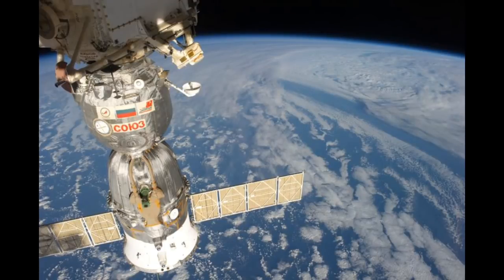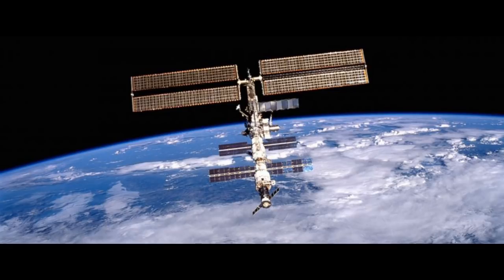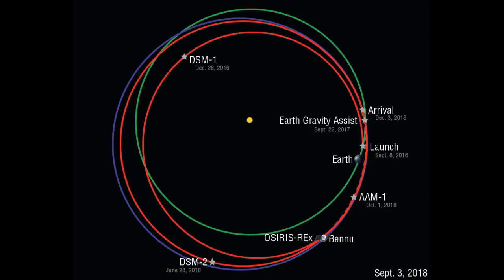Space Station Leak Was Man-Made | SpaceTime with Stuart Gary S21E73 | Astronomy Science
The world’s premier astronomy and space science podcast.
*Space Station leak was man made
It’s been revealed that the hole found in the hull of a Russian Soyuz spacecraft which allowed atmosphere from the International Space Station to vent into space was made by a drill.

*OSIRIS-Rex spots one of the most dangerous asteroids known
After a journey lasting almost two years, NASA’s OSIRIS-REx spacecraft has finally caught sight of its target – the near-Earth asteroid Bennu -- and is now beginning its final approach.

*Supermassive black hole discovered in Ultra Compact Dwarf galaxy
Astronomers have discovered a supermassive black hole almost as big as the one at the centre of the Milky Way in an Ultra Compact Dwarf galaxy – just a fraction of the Milky Way’s size.

Western and Indigenous knowledge combines to solve the mystery of declining Melaleuca forests.
French education authorities have banned school kids using mobile phones in class.
Growing fears UNESCO is about to turn its attention to the Dead Sea Scrolls.
Most animals including your family pets tend to see the world far more blurry than people do.
Skeptic’s guide to P-hacking.

(mobile friendly).

This episode of SpaceTime is brought to you by The Great Courses Plus, Unlimited Video Learning with the World's Greatest Professors. so they know you came from us and help support the show.